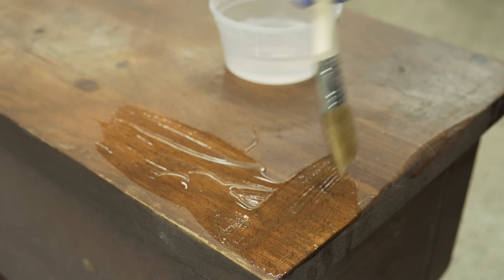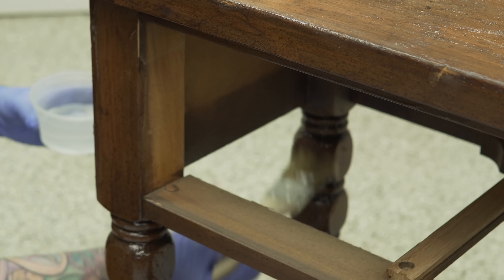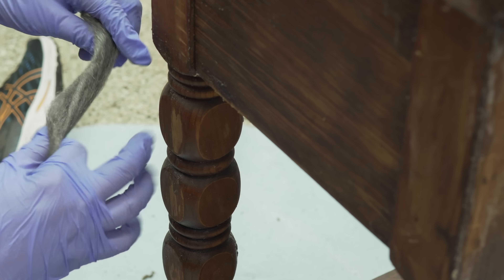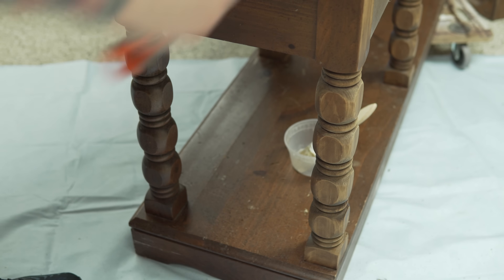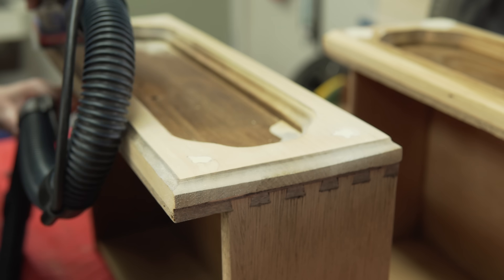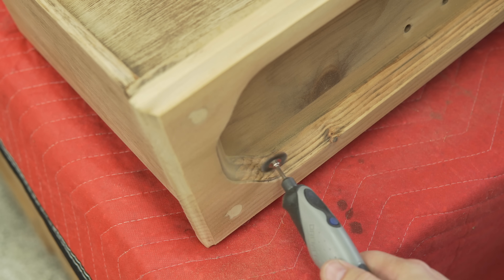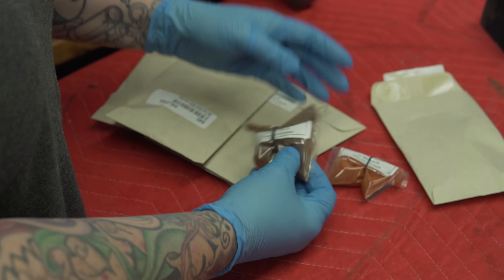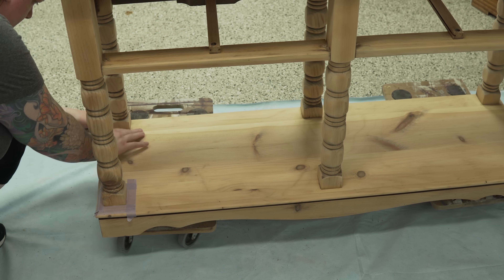Using TWO stains for a UNIQUE Modern Vibe on Worn Out Pine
This one is all for the bunnies! I'm flipping a neglected, very typical pine hall table. Things DID NOT go as planned, and I had to pivot several times, but I got 'er done and this piece will be auctioned off in support of the rabbit rescue I help with and foster for.
You'll see me struggling with removing all of the previous stain, and applying dye stain, followed by a water based pigment stain, giving this a unique and custom look.
You'll even see bunnies, and a really cute fawn we have in our yard, because let's be honest- animals are the best thing about this world!

PRODUCTS USED:
💡SurfPrep 3x4 Electric Ray Sander (Vacuum Compatible)

     Unable to find US link- try local retailers

💡Mohawk Pre-Cat Lacquer in Satin
(too expensive on Amazon, check your local retailers)

💡Aniline Dye Stain: DK GOLDEN OAK
     (Lee Valley)